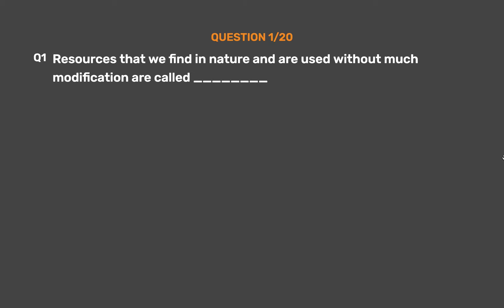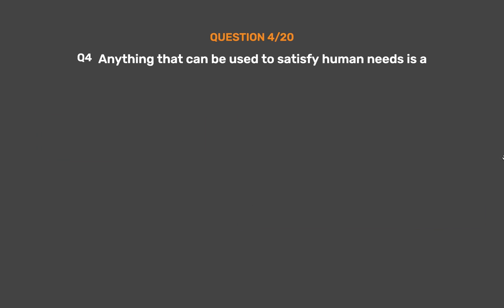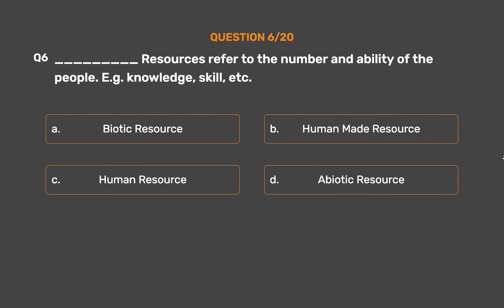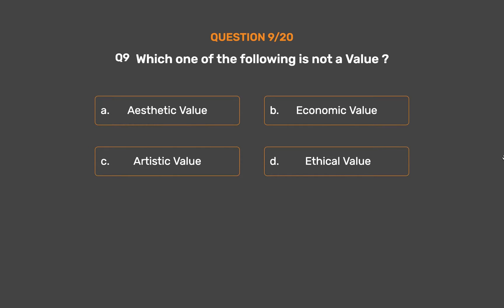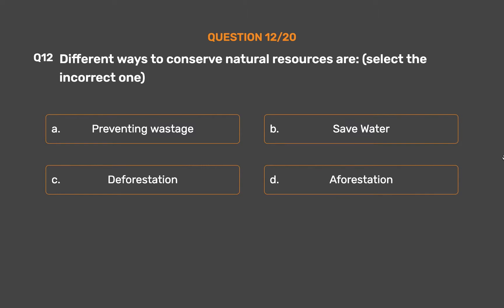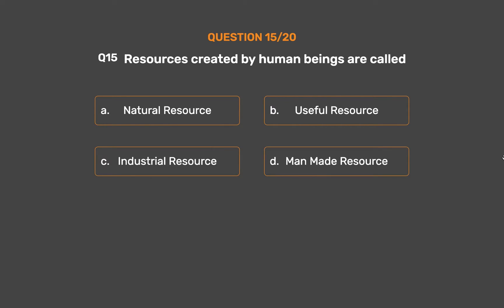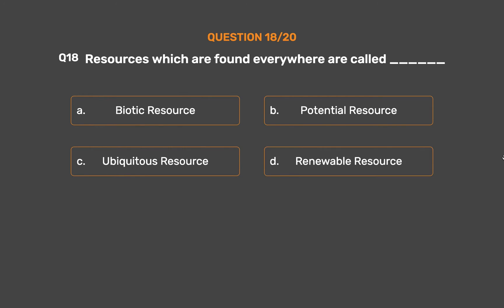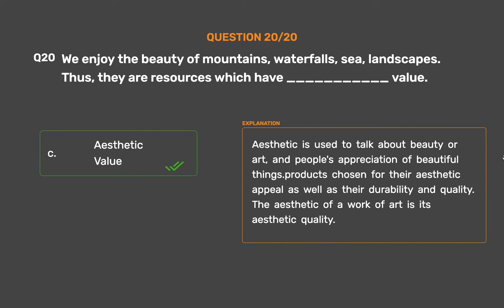NCERT CLASS 8 - Geography -Resources